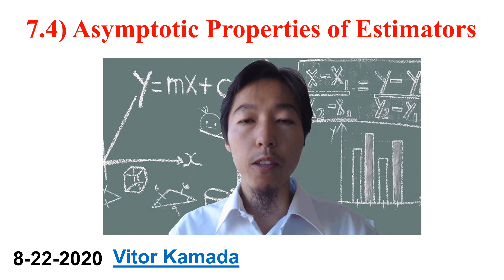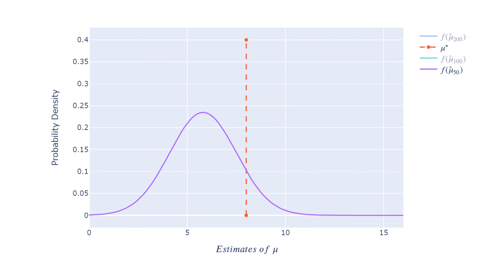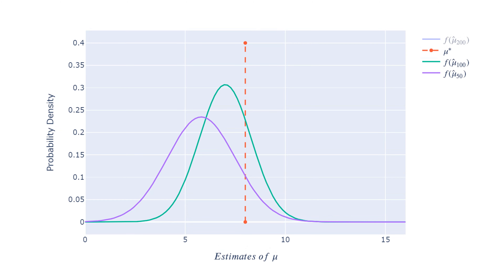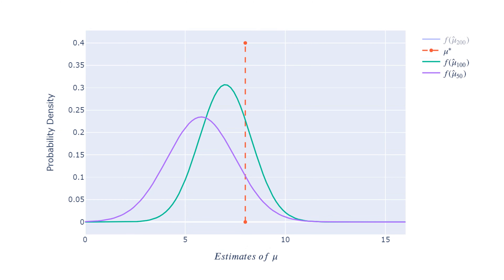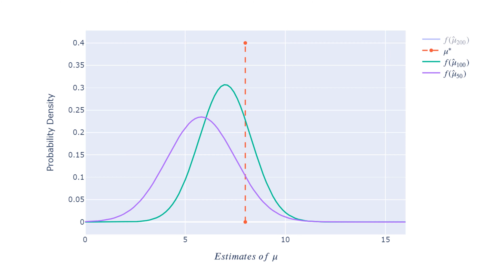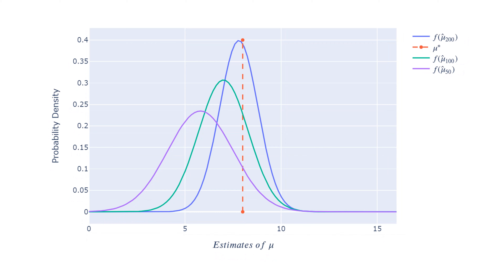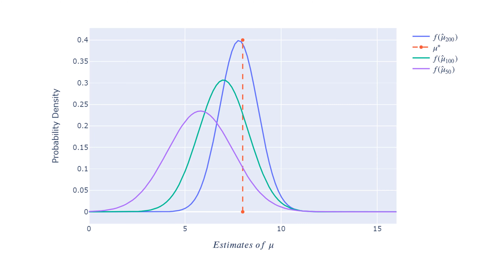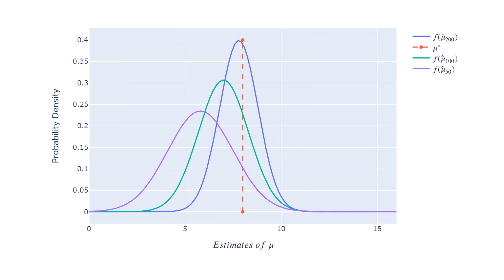7.4) Asymptotic Properties of Estimators